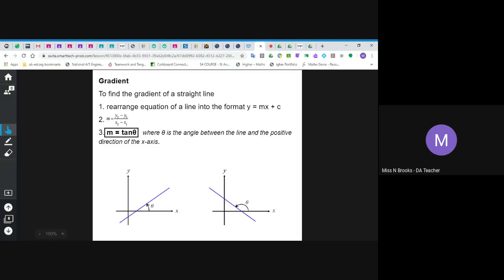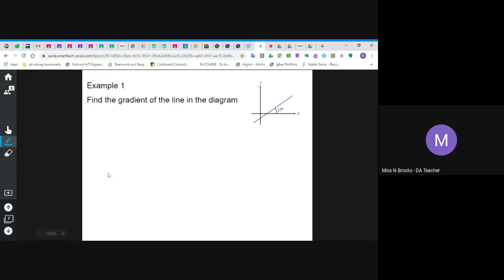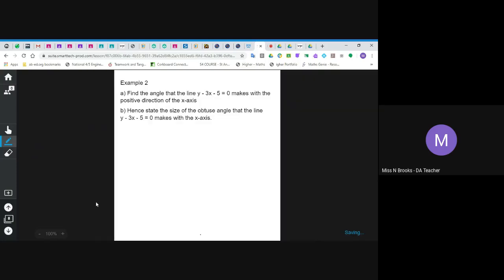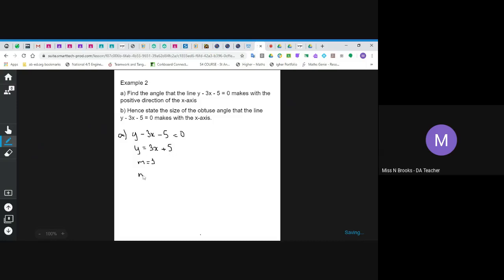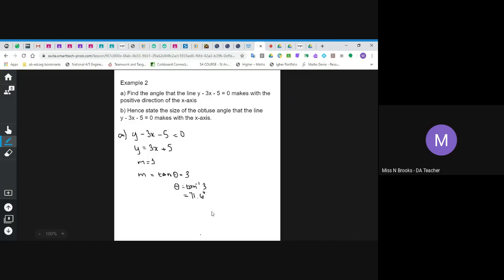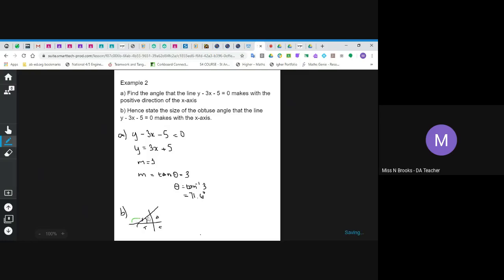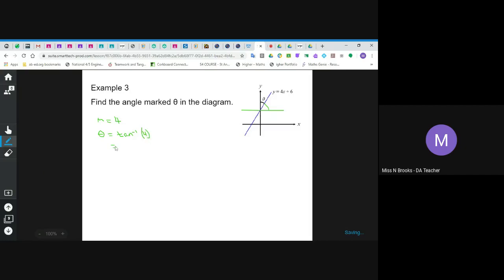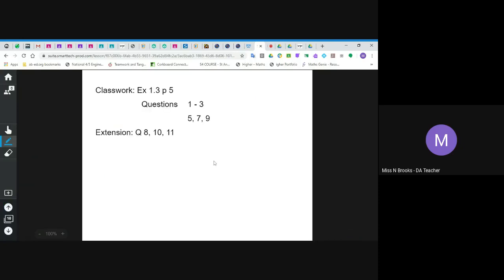H Straight Line 3 Gradient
Higher Maths Gradient - finding gradient using m = tan theta, by rearranging in form y = mx + c and using gradient formula as well as using angles in parallel lines and angle facts